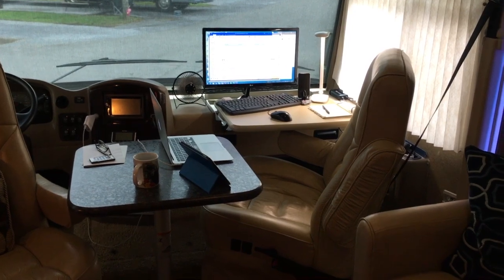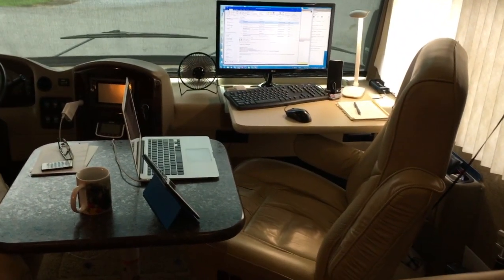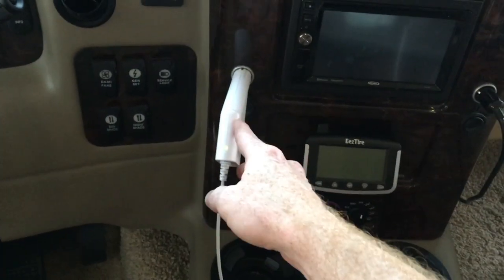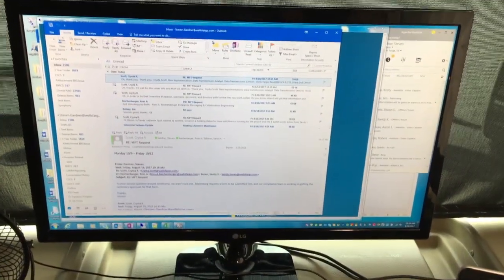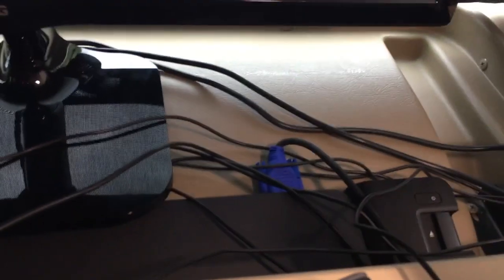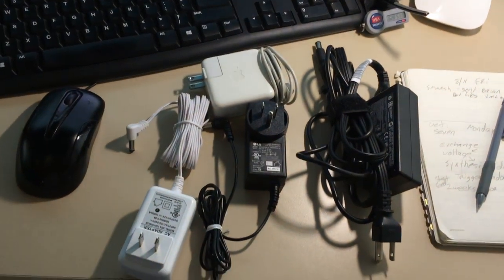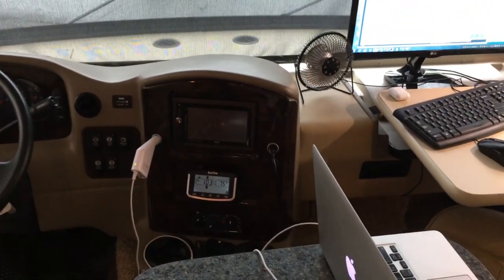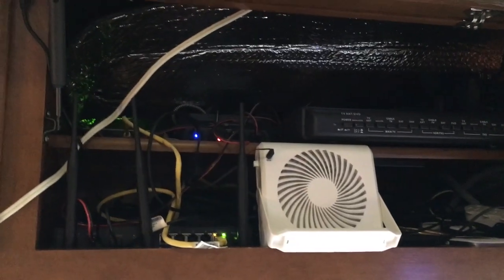12V DC OffGrid Mobile Office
We love boondocking, camping far from any hookups.  Since I still work my 8-5 M-F job, my goal was to have my 'Mobile Office' powered entirely, and directly, off our solar charged batteries.  To eek out as much power as possible, I eliminated the AC adapters.  I was able to order all the adapters I needed off Amazon, except for the adapter for my 22" LED Monitor.  For that, I found a place that makes all kinds of DC adapters, LIND Electronics, and gave them the part number of the Monitor's AC adapter, and they were able to match the specs in a DC adapter for me.